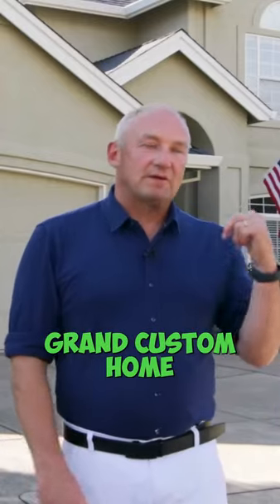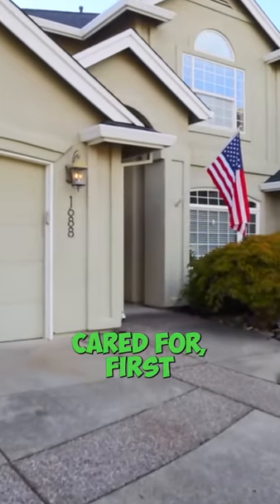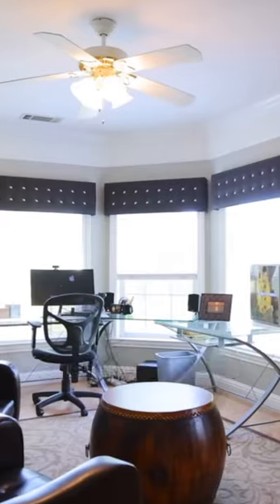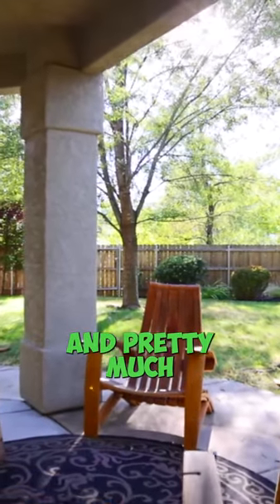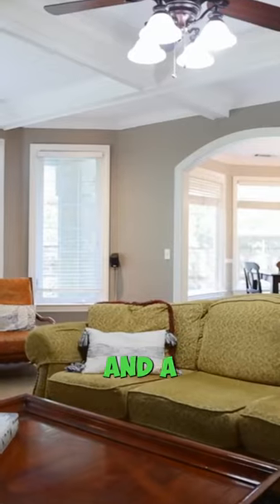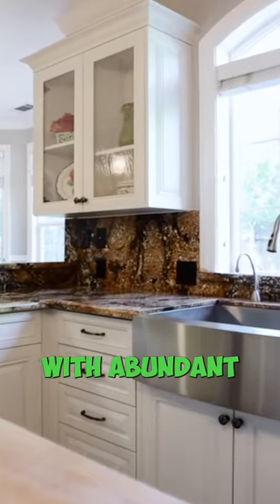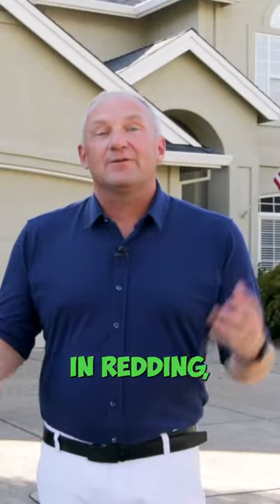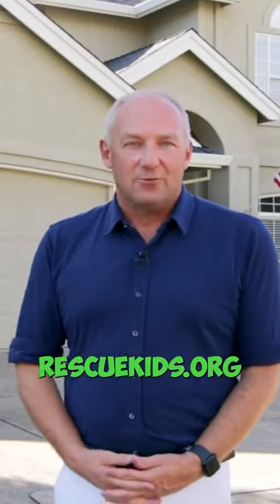Grand custom home within Gold Hills Golf Course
An entertainers dream home. Grand custom home within Gold Hills Golf Course. One of the best golf courses in Redding! 4 bed 3.5 baths, and an office with a fireplace. Great home flow. Lots of windows and light. Beautiful views of the yard in every room. Extra attention to detail. Living room & large family room with a beautiful fireplace. A quiet setting overlooking the golf course & a seasonal creek. Clean, light, amazing, inside, and out. An ideal home to host Thanksgiving & Christmas. Updated newer world class kitchen with abundant storage. I'm jealous of the laundry room! 2 car garage but it's big enough to store 4 cars. Park your golf cart. The corner lot makes the home feel very open. Surrounded by other world class homes, in one of the best locations of Redding
🤔 Thinking about moving to Redding California? Let Us Help!
📅Free Real Estate Consultation (Zoom Call):
This channel is about living in Redding California, moving to Redding, California, and relocating to Redding, California. We cover living in Redding, Shasta County, moving to Redding, Shasta County, and relocating to Redding, Shasta County. If you want to know everything about eating, sleeping, working, playing, the good, and the bad of living in Redding, California, then subscribe and tap the bell for notifications so you can be the first to know about the current market in Redding, California.  We get calls and emails everyday from people just like you, looking for help on making their move to Redding California and we absolutely love it. Whether you are moving in 9 days or 90 days, give us a call, shoot us a text, or send us an email so we can help you move to Redding, California.
J.R. McGee  Redding California Real Estate Agent 02022857